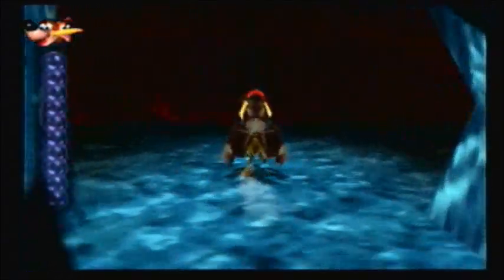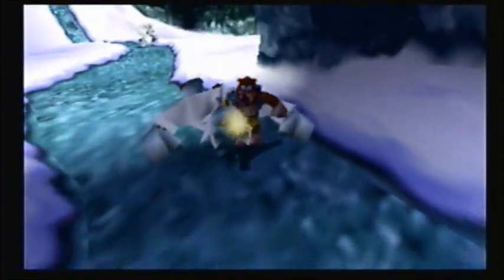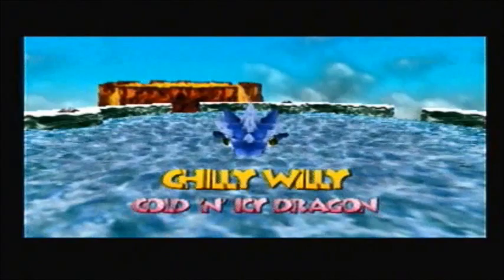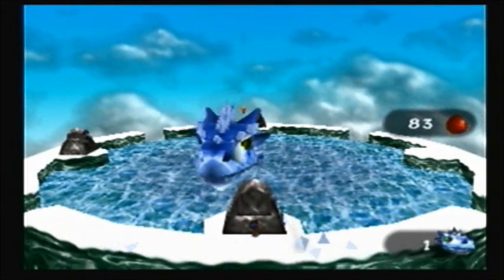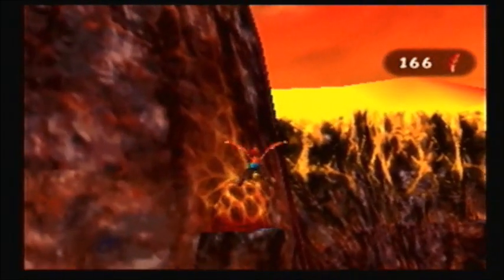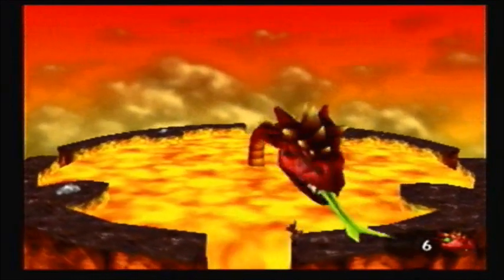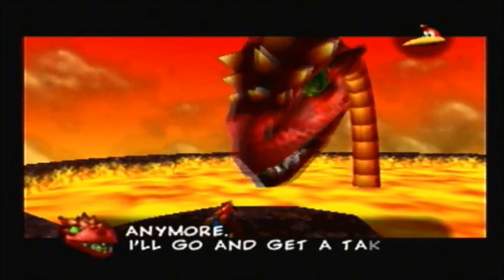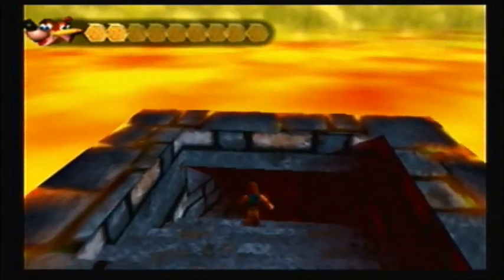Let's Play Banjo-Tooie - Part 35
Episode 35: Advanced Deliveries & Dragons

In this rather short episode (sorry 'bout that) we finish up Hailfire Peaks by fighting two bear-craving dragons.  Sweet.